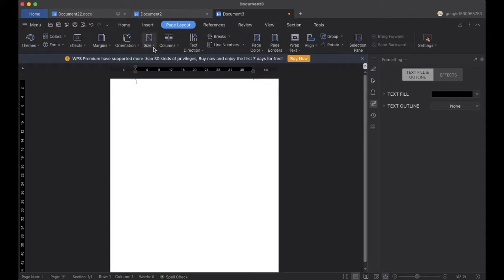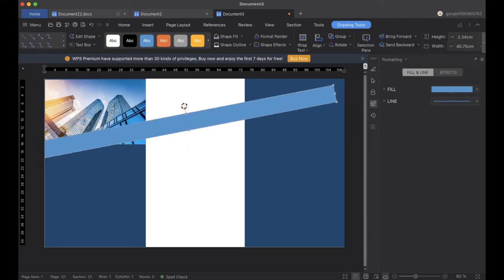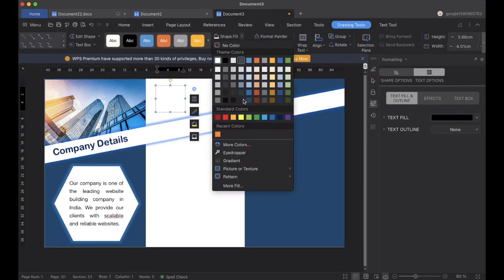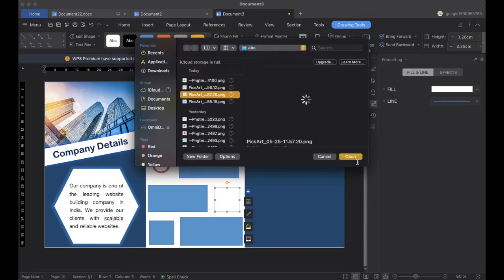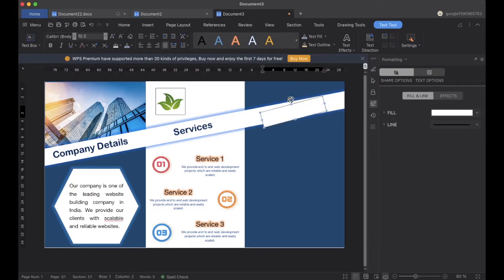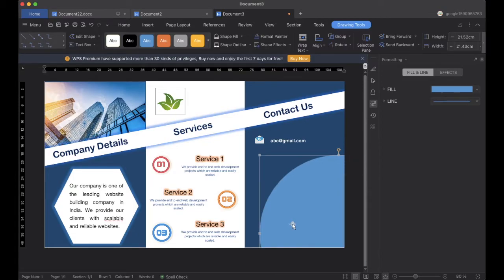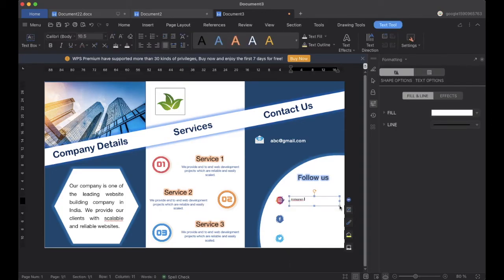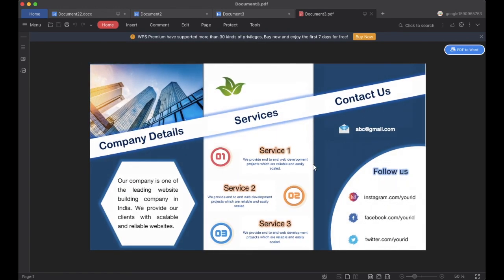How to make brochure using MS WORD. create latest format professional brochure using MICROSOFT WORD.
This video helps you to create brochure for projects as well as professional brochure.